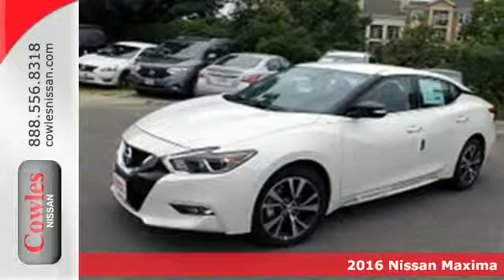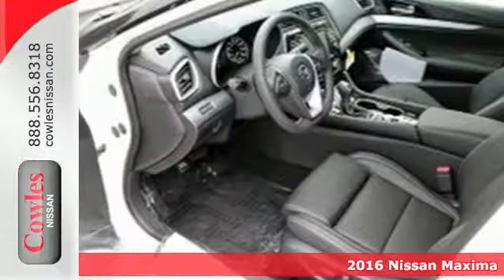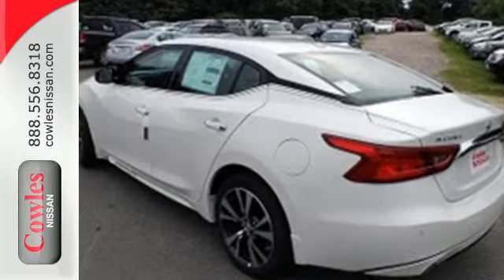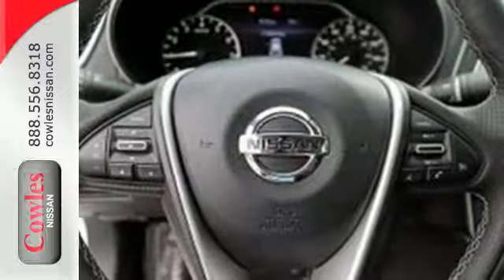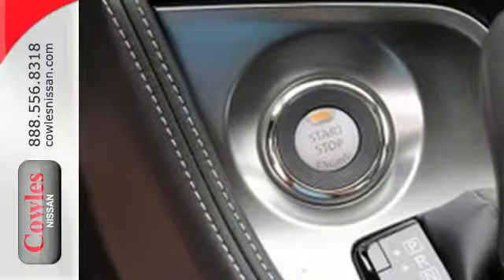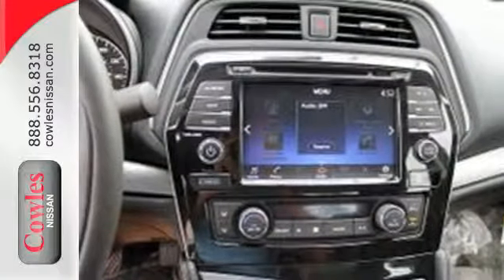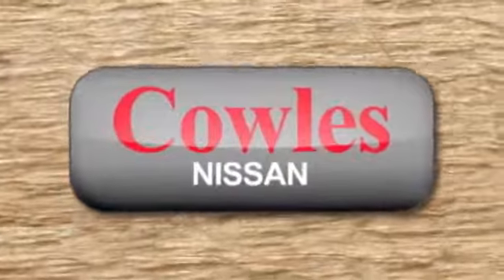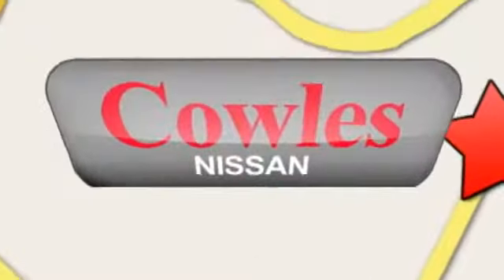2016 Nissan Maxima Washington DC VA Woodbridge, VA #160015 - SOLD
Year: 2016
Make: Nissan
Model: Maxima
Trim: 3.5 SV
Transmission: Automatic
Color: White
Stock #: 160015
VIN: 1N4AA6AP4GC384315

Address:
14777 Jefferson David Hwy